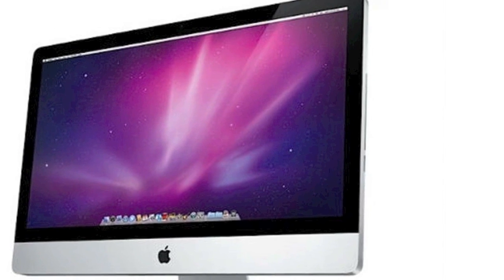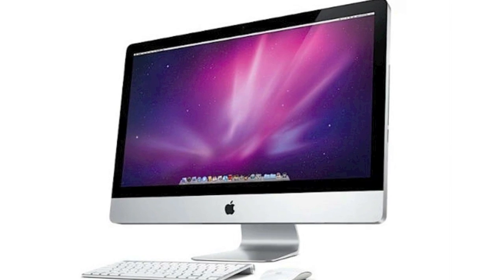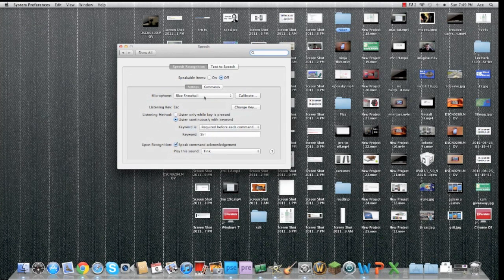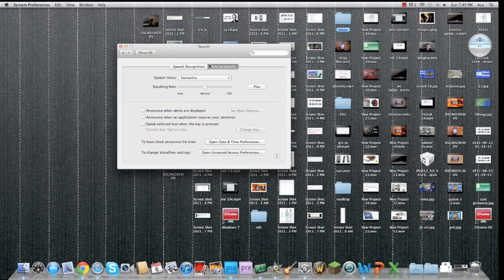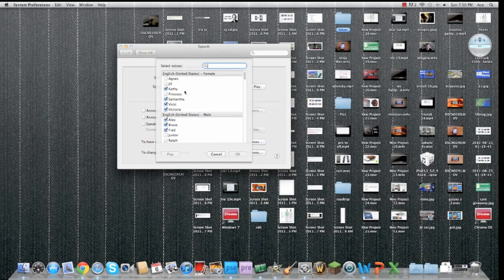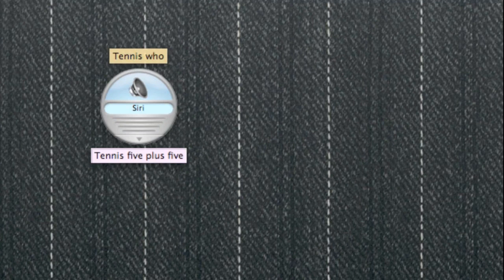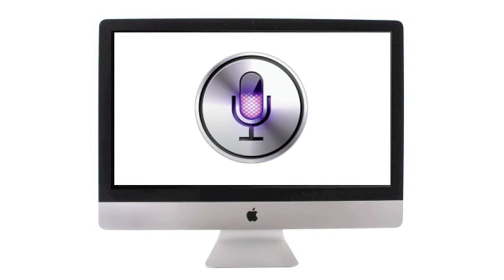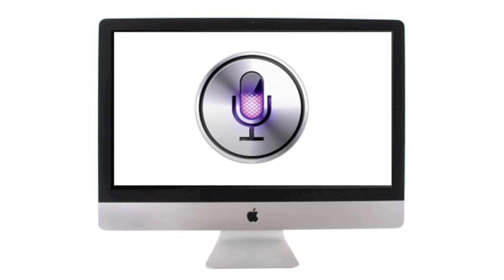Siri for Mac?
Want Siri for Mac? Heres how you can get pretty close.